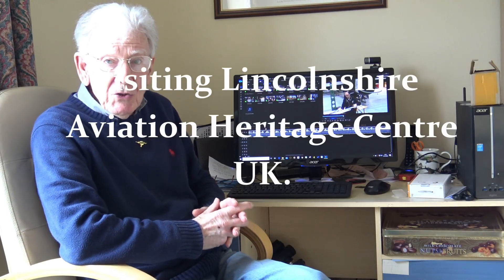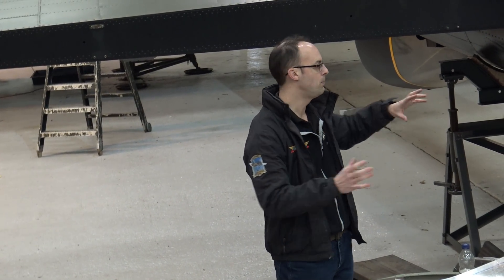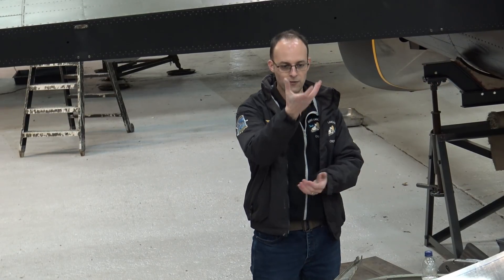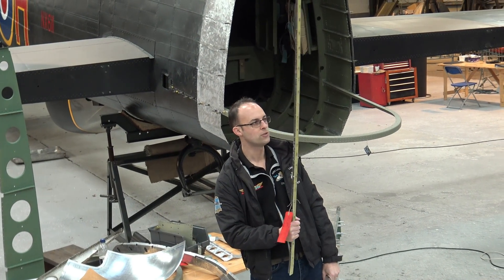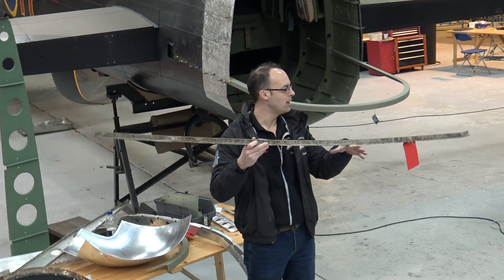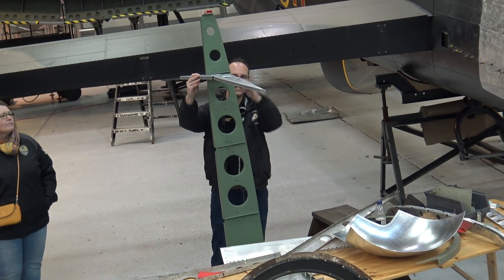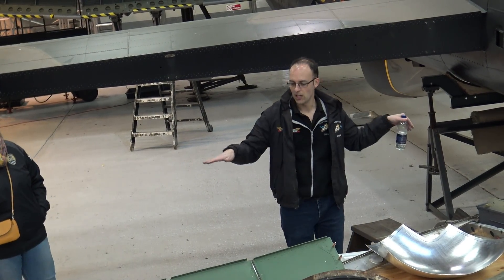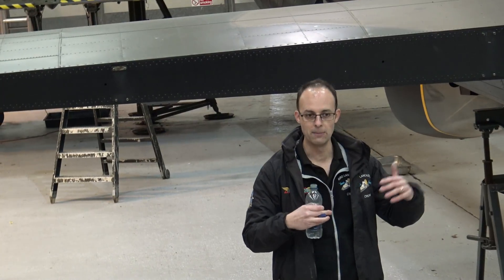Video 55 Restoration of Lancaster NX611 Year 3. Part 2 winter restoration tour with Andrew Patnon.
Second part of the Lancaster NX611 winter restoration tour with Andrew  Panton at Lincolnshire Aviation Heritage Centre.
I WILL SAVE MY BROWNIE POINTS AND USE THEM LATER IN THE YEAR.